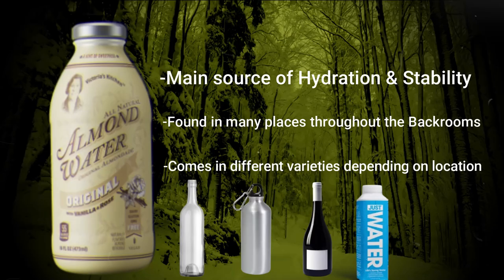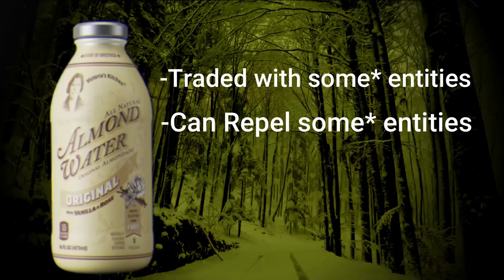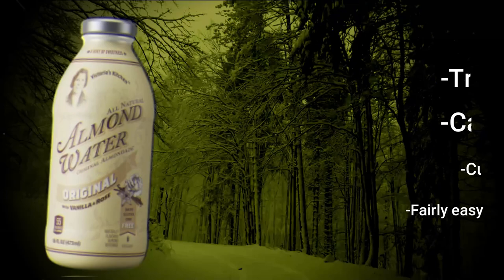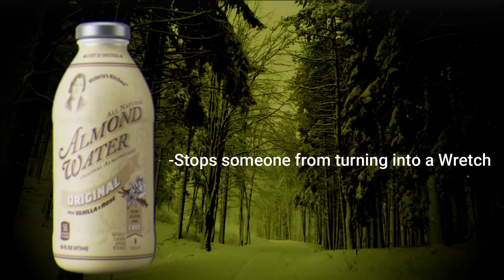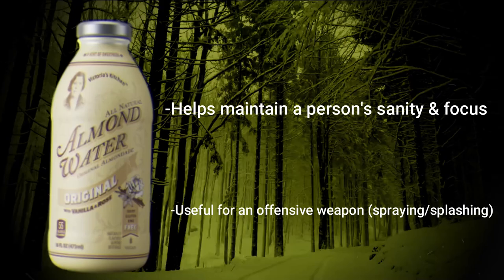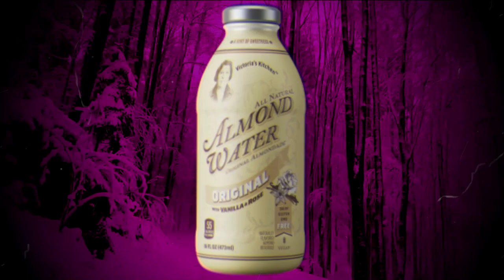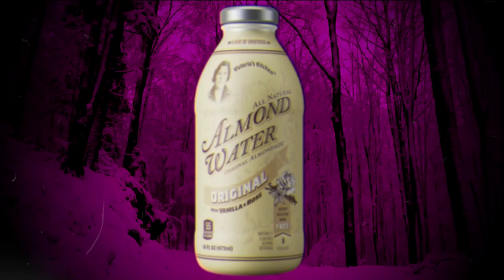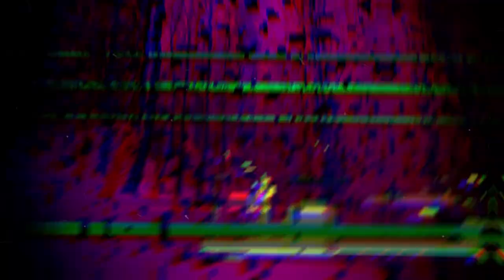Almond Water in the Backrooms Explained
Hello everyone, in this video I explain why Almond Water is so important in the Backrooms. Hopefully you enjoy, and thank you for the continued support on the videos, and for 1.5k!?